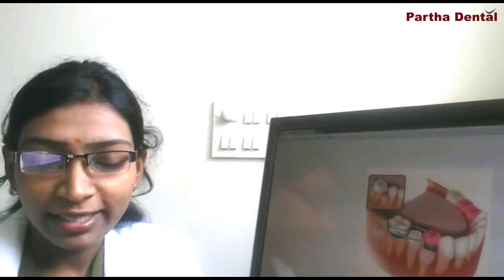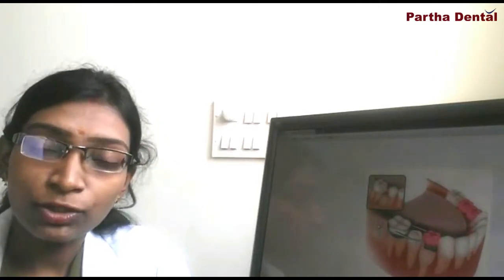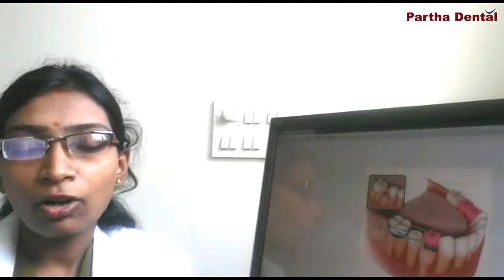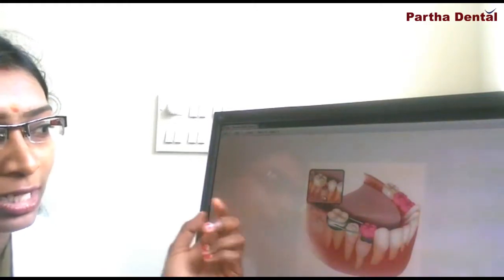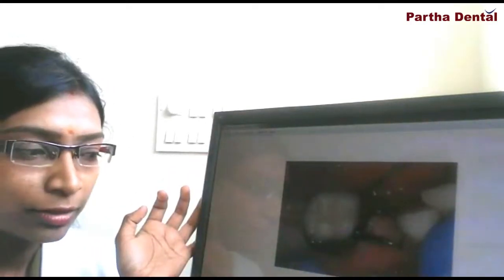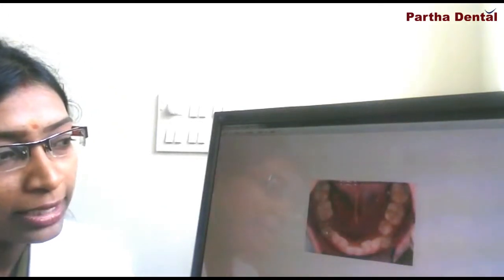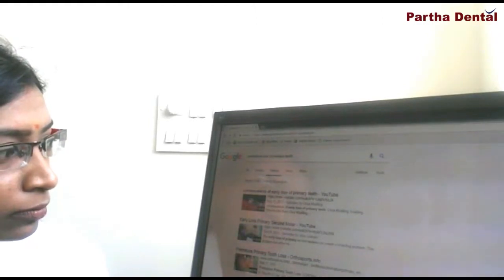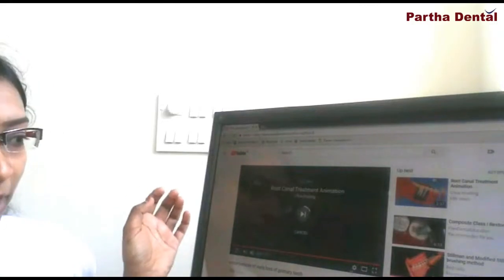How do space maintainers are use full for children after removal of milk teeth? II Partha Dental II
A space maintainer is a machine that is specially crafted by a dental practitioner or orthodontist in acrylic or metal material. It can be either removable or solidified in a kid's mouth. Its motivation is to keep the space open to enable the lasting tooth to emit and come into put.